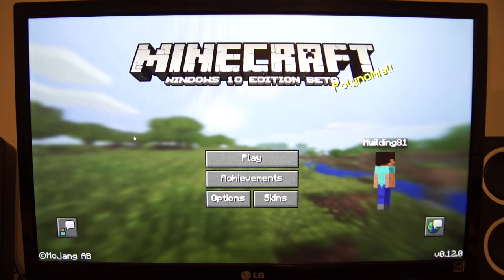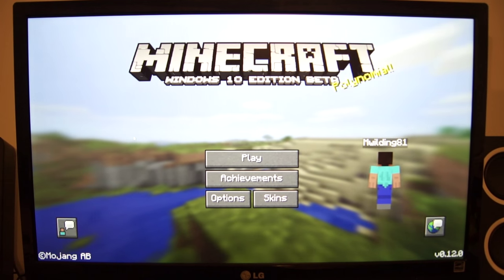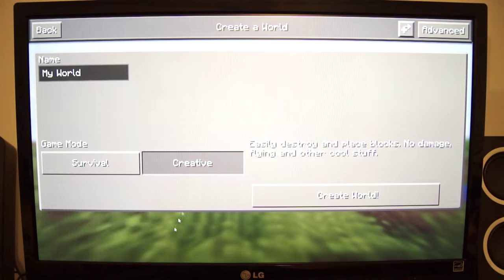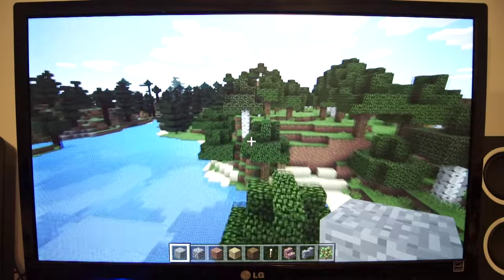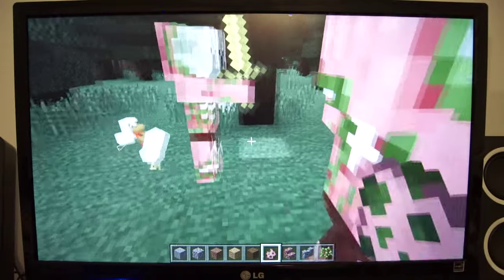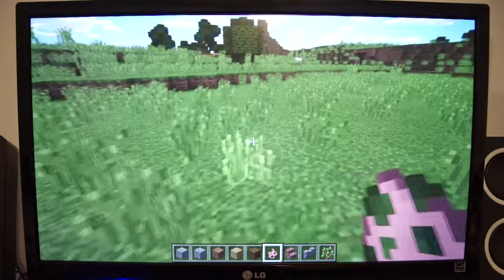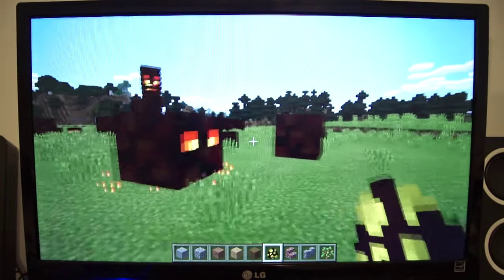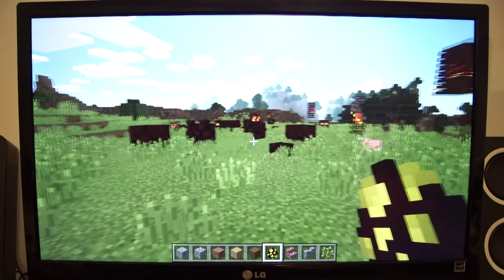Intel Compute Stick (1st GEN) Gaming: Minecraft: Windows 10 BETA - 1080p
First GEN - Intel Compute Stick:

Performance Mode enabeld in the BIOS

Using a Amazon 4 port USB 3.0 Powered Hub

- USB Mouse
- USB Keyboard
- USB Xbox 360 Receiver